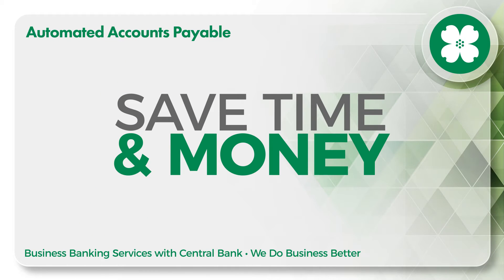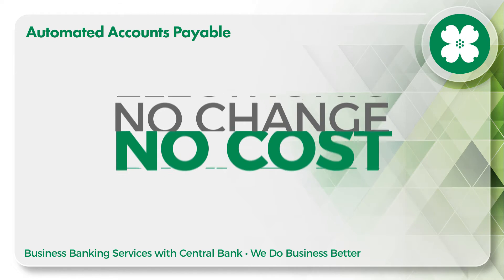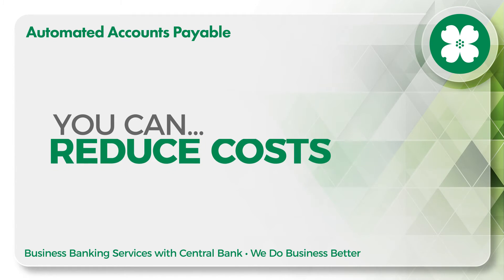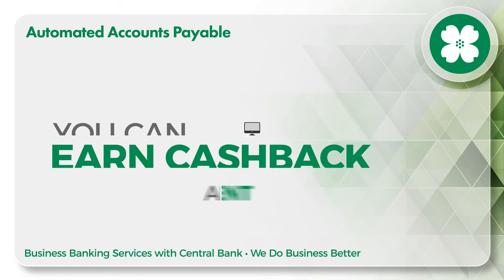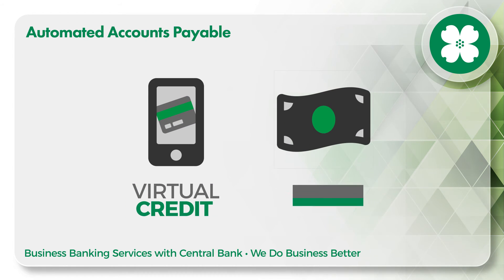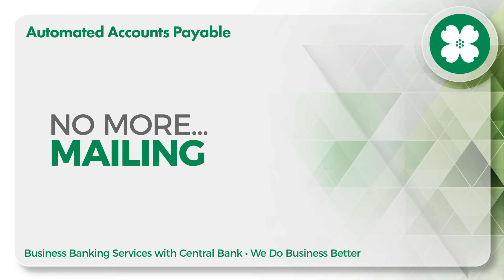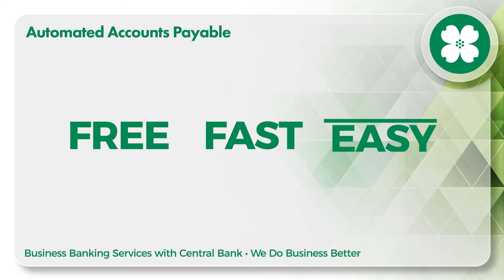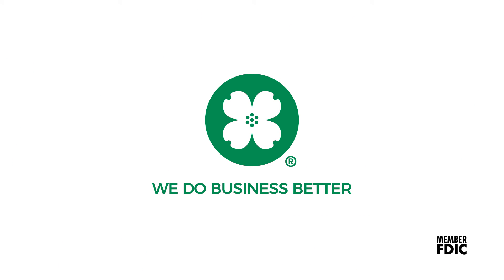Central Bank Automated Accounts Payable - Full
Automated Accounts Payable (AP) transforms your payment process into a time-saving, automatic process that adds incremental revenue to your bottom line!